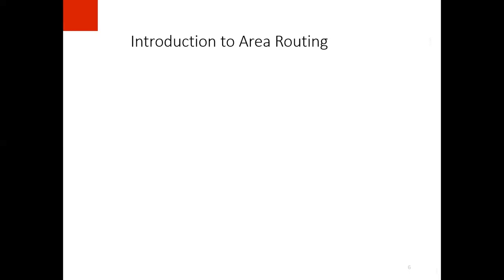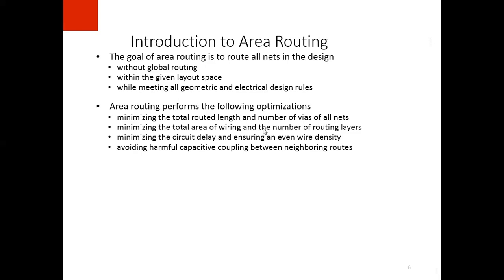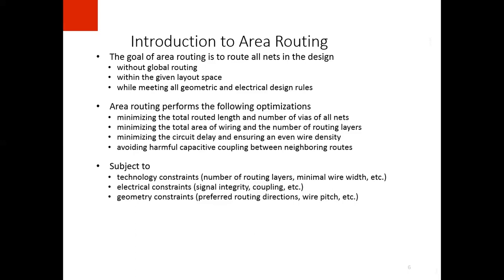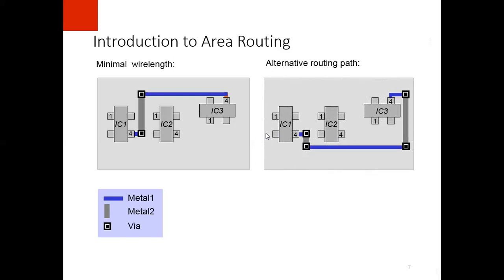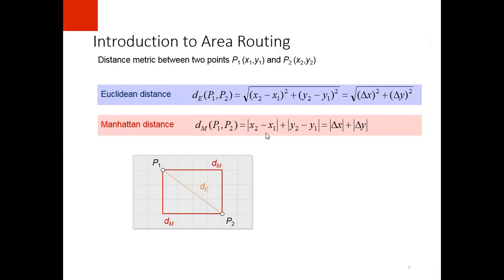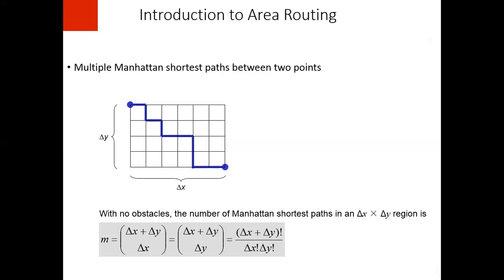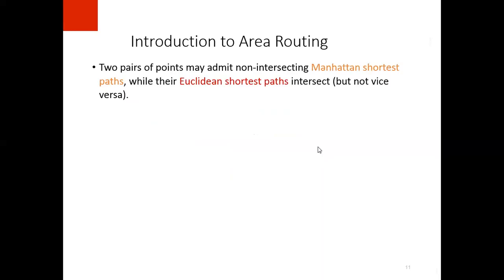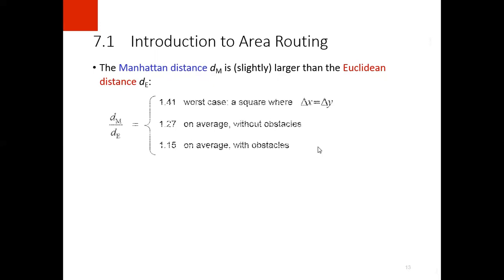VLSI Physical Design: Navigating Area Routing with Manhattan and Euclidean Distances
Delve into the intricate world of VLSI physical design with our comprehensive exploration of area routing. In this video, we unravel the goals, optimizations, and constraints inherent in area routing, offering valuable insights for both beginners and seasoned professionals. From understanding the nuances between Manhattan and Euclidean distances to uncovering the formulas for calculating shortest paths, we equip viewers with the knowledge needed to navigate the complexities of VLSI design. Join us as we decode the essential concepts behind area routing, empowering you to optimize your designs and elevate your skills in the field of VLSI.